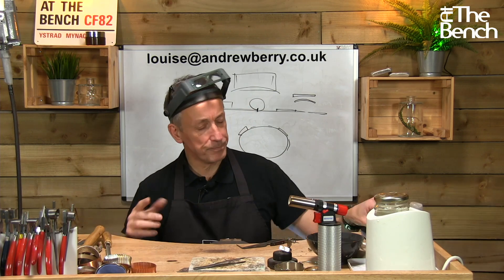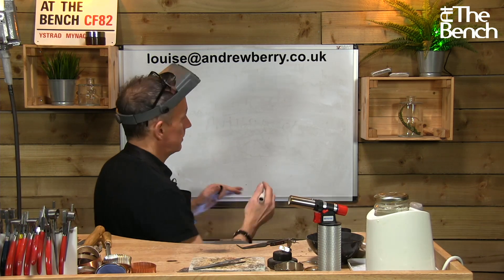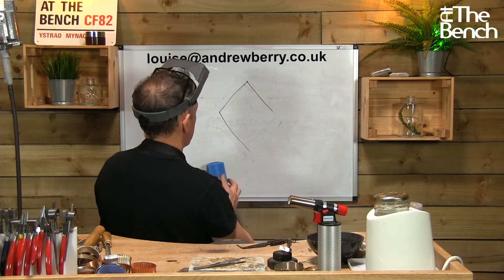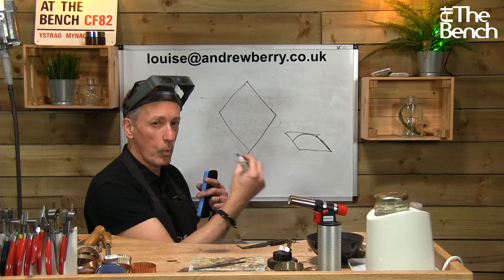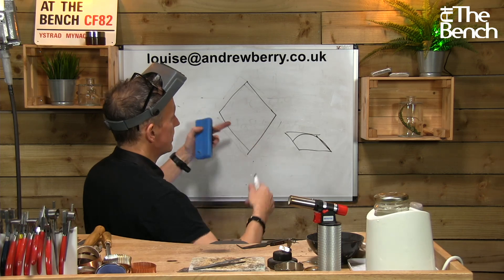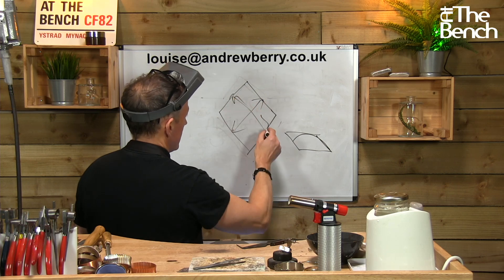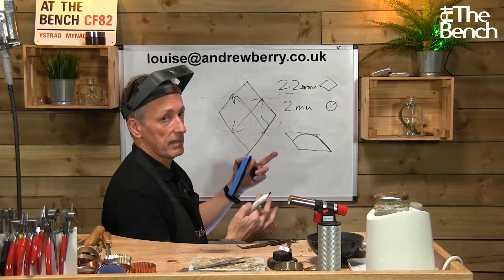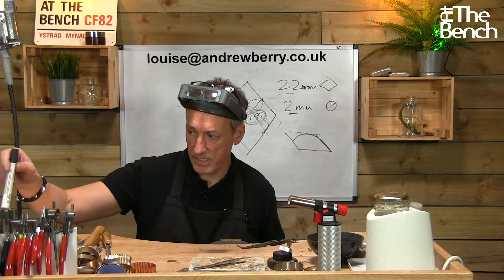How To Roll Down Square Wire to Ensure It Is Square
A recent question at this weeks Q&A was, how far do I roll my ingot before I need to draw it down. Andrew answered it but also let you into a little secret that rolling square wire is not always square.